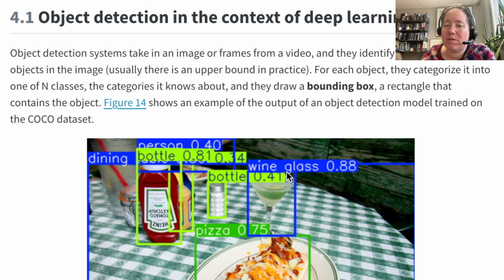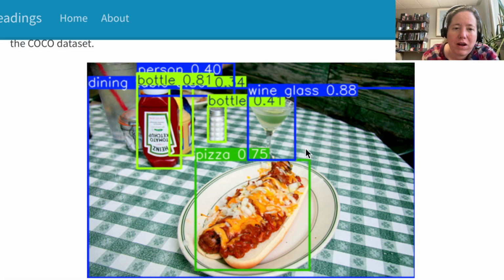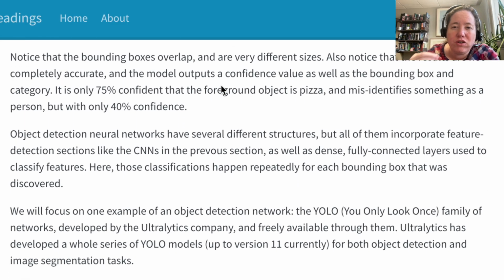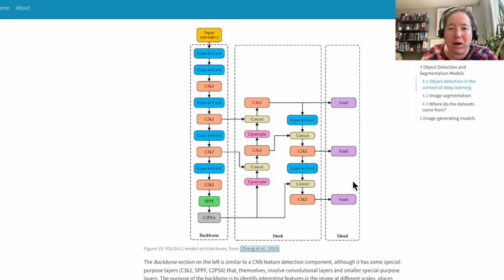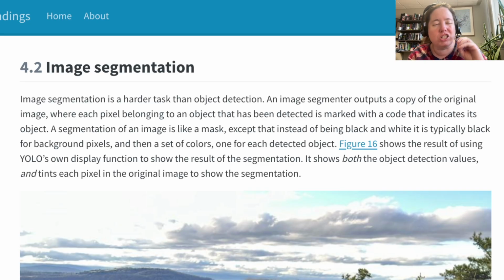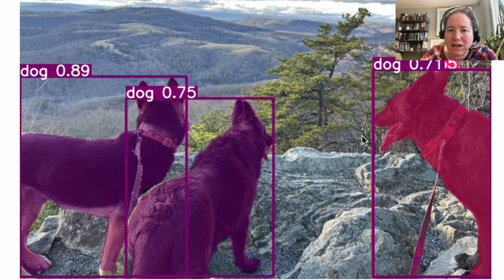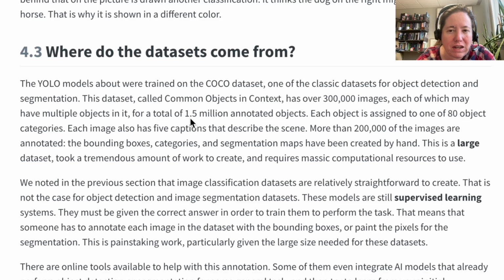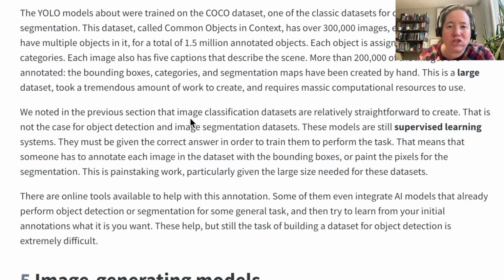55 Gentle Intro to Object Detection + Segmentation with YOLO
Comp 194: This video gives a broad, high-level explanation of object detection ML models, and image segmentation models, focusing particularly on the YOLO model. Not many technical details here, but the links below are sources for my diagrams and also go into more details:

Great resource for using YOLO in Python

Zhang et al. paper applying YOLOv11 to an agriculture task, has a nice description of the YOLO model

Beginner's tutorial on object detection

Beginner's tutorial on image segmentation